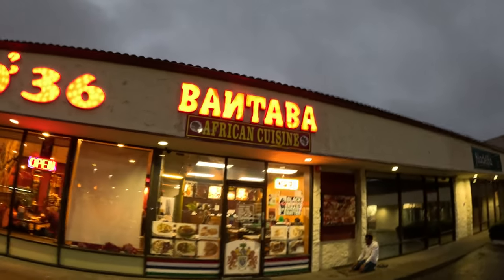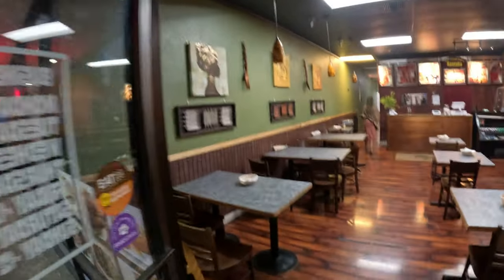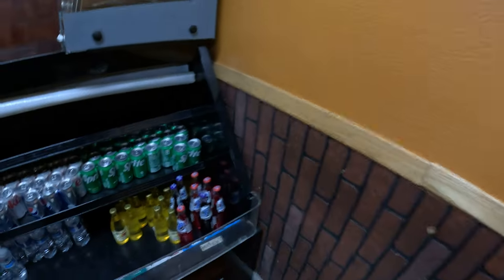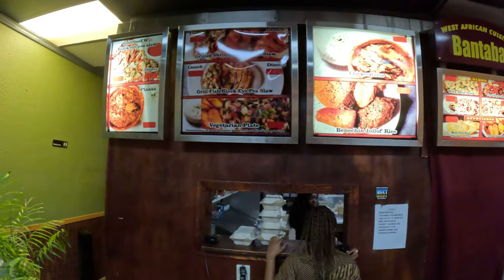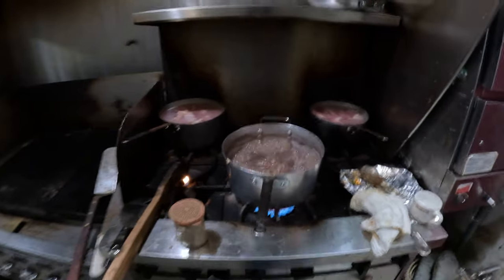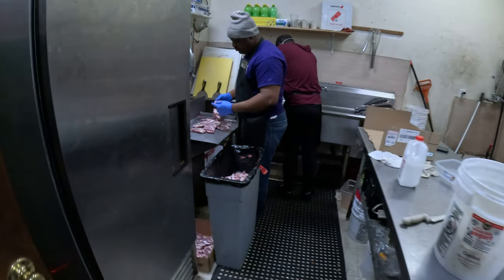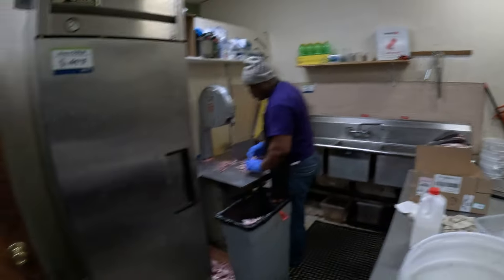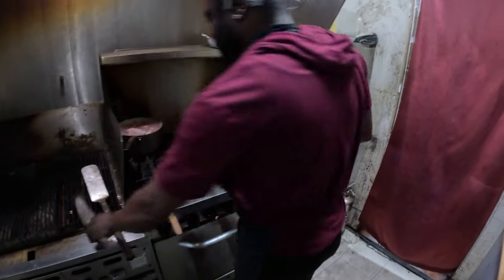Bantaba African Restaurant - Seattle WA